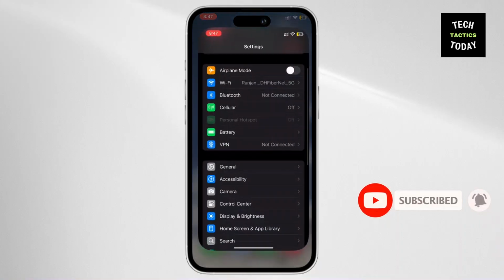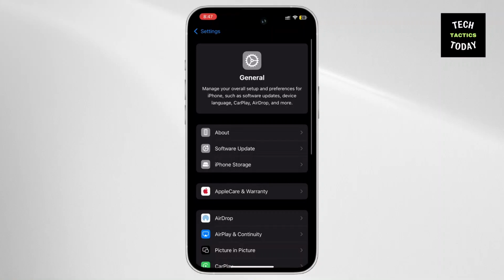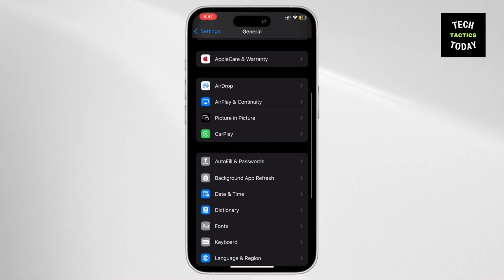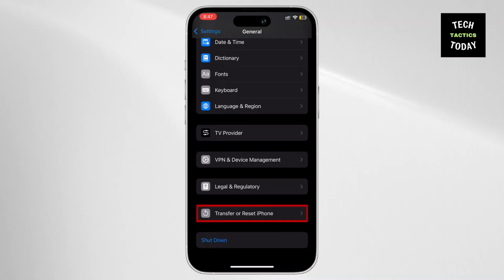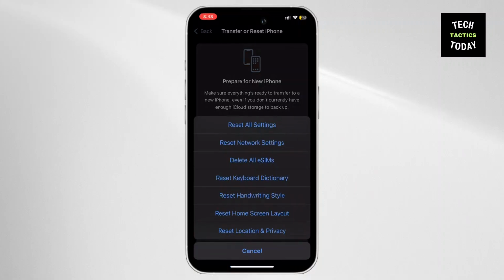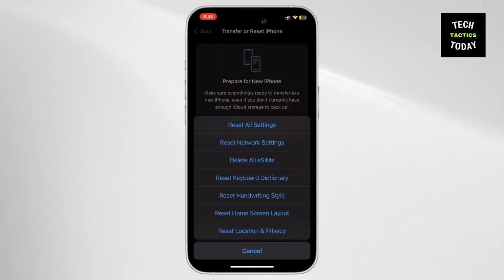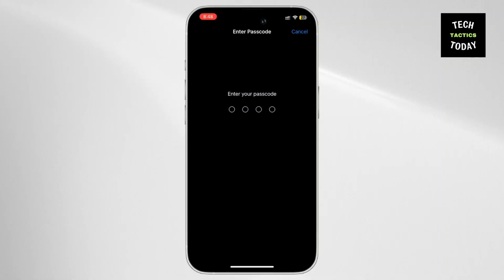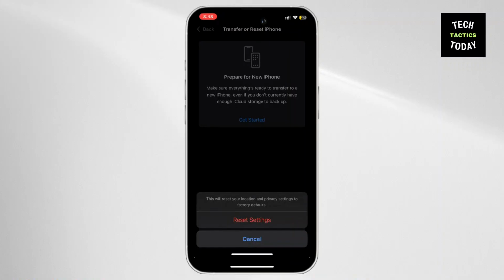How to reset location settings in iPhone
Welcome to our easy step-by-step guide on how to reset location settings in iPhone! If you’re experiencing issues with your iPhone’s GPS, location accuracy, or app permissions, this video will help you fix it. We’ll show you how to quickly reset location and privacy settings on your iPhone to restore proper location functionality. Whether you want to troubleshoot location problems or clear all customized location permissions, these tips will get your iPhone location services working smoothly again.

What you'll learn:

How to reset location settings on iPhone

How to fix location services not working on iPhone

How to clear location permissions for apps

How to improve GPS accuracy on iPhone

How to reset privacy settings related to location

How to manage location services on iOS